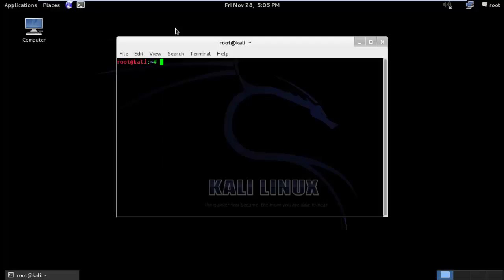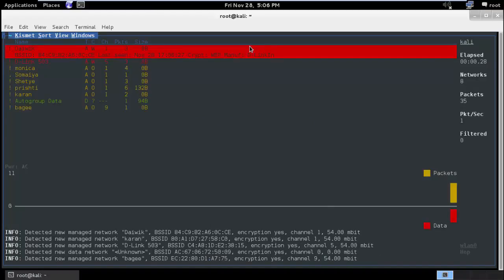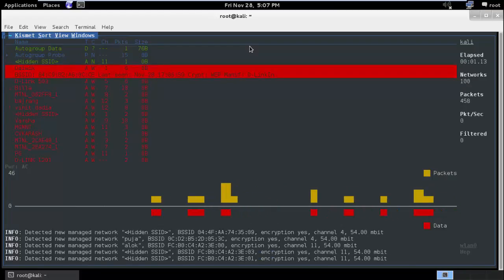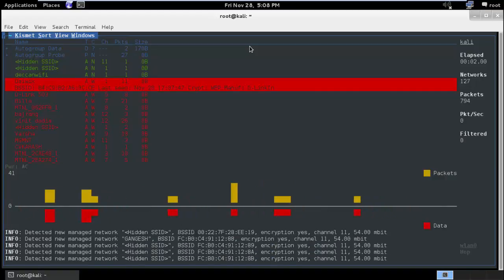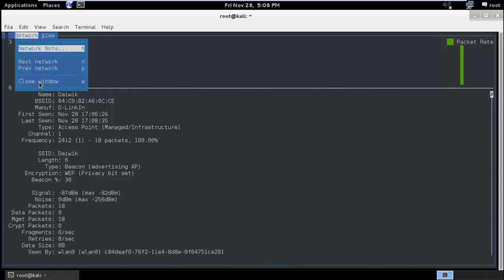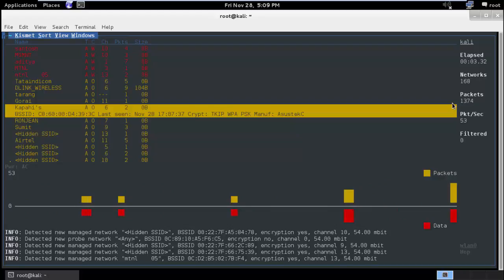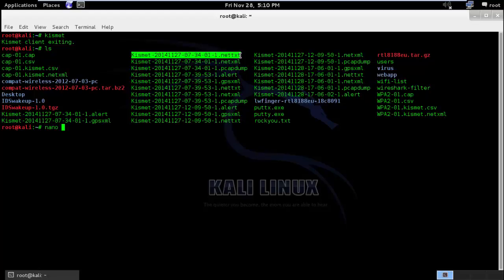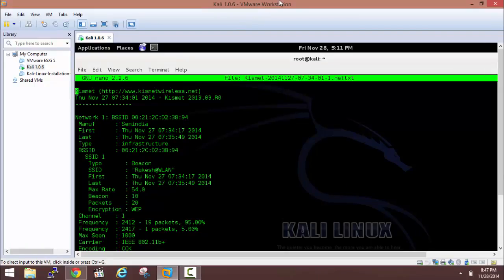23 Let s Kismet (SOME COOL TRICKS FOR WIFI)